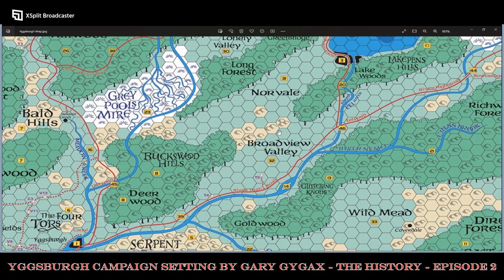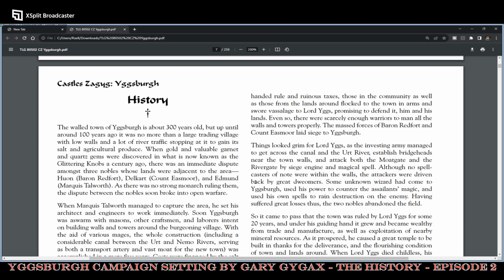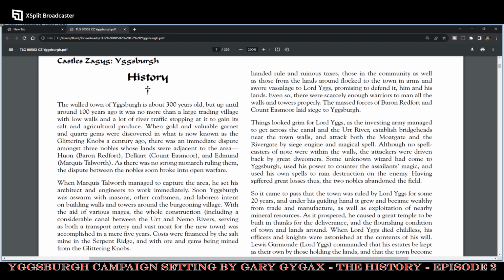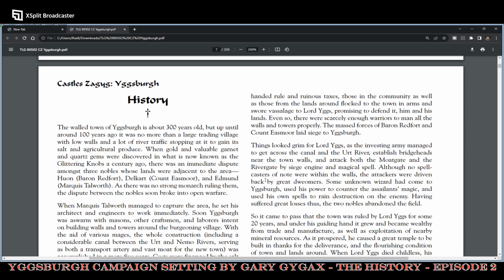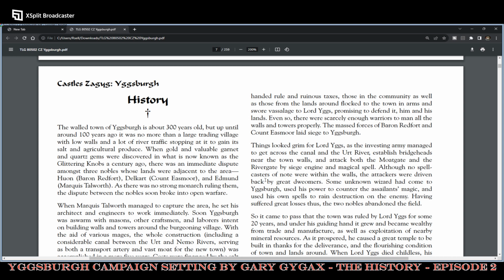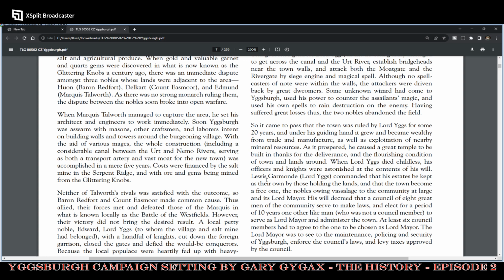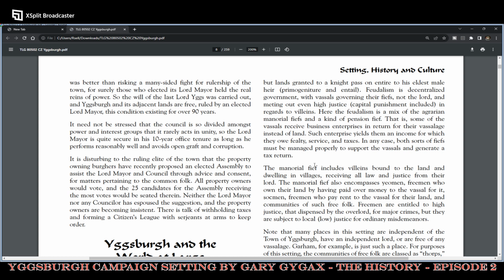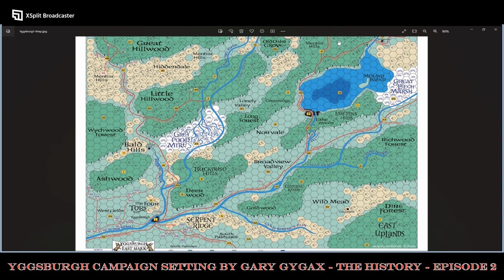Yggsburgh Campaign Setting by Gary Gygax - The History - Episode 2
Twitter.com:  @UandURPGReview